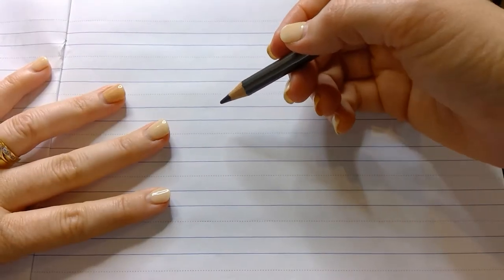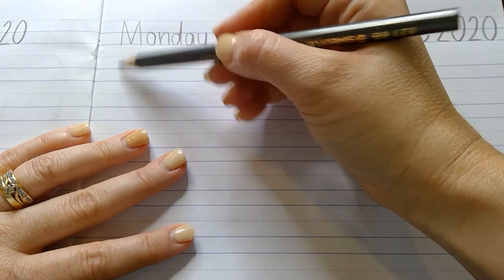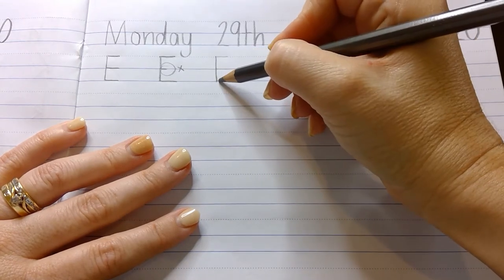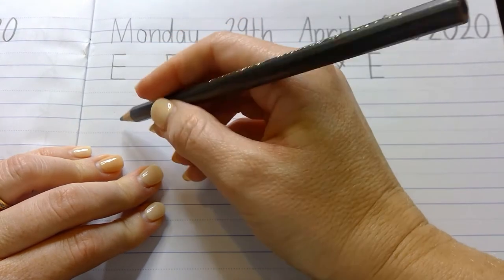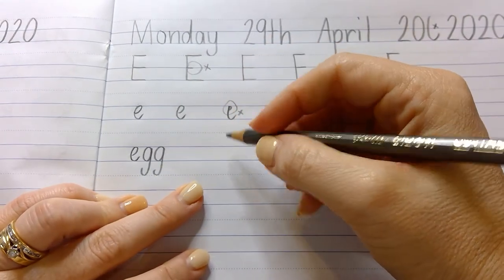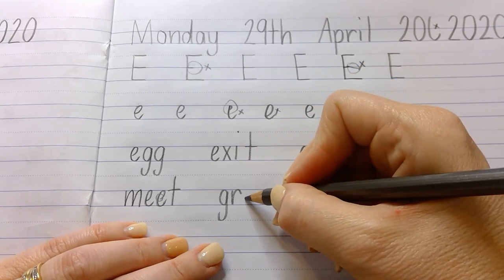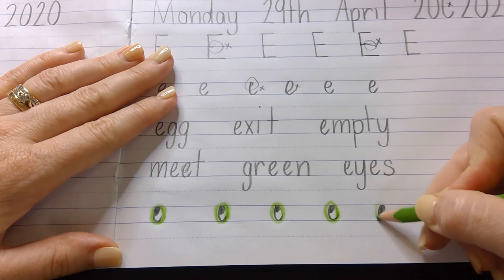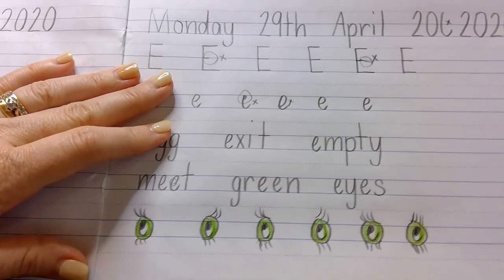Handwriting Ee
Handwriting lesson on the letter Ee